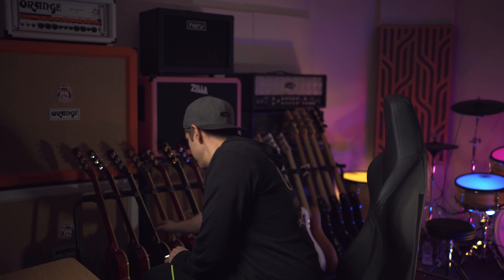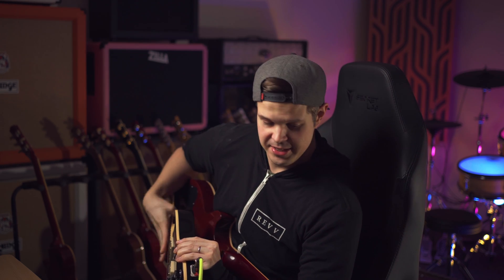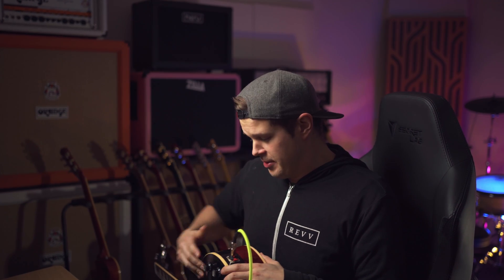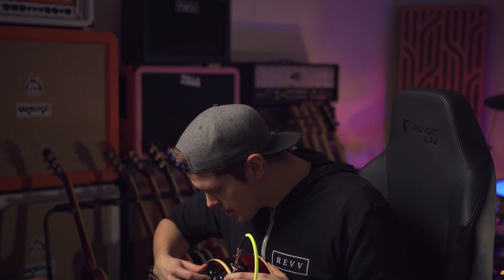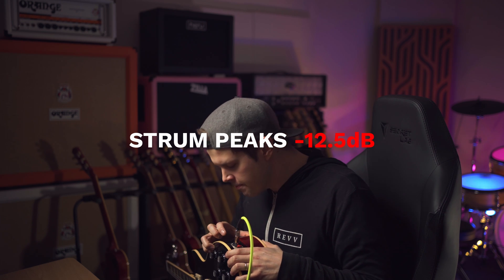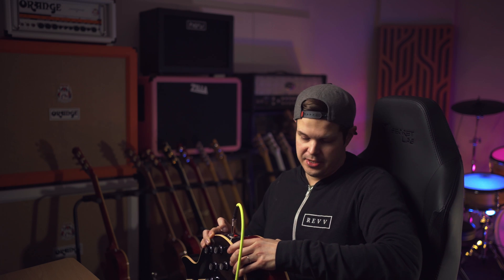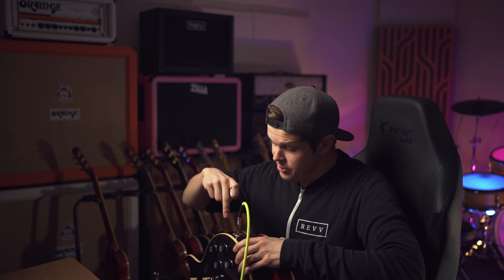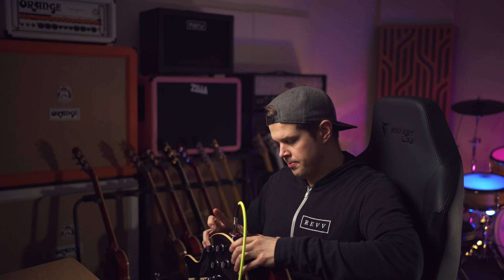TONEWOOD IS REAL - But does it sound any good?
0:00 Intro
1:12 Explaining the test
1:48 Strings vs wood resonance
3:14 Analyzing the data
4:00 Resonance sounds bad?!
6:06 Conclusion